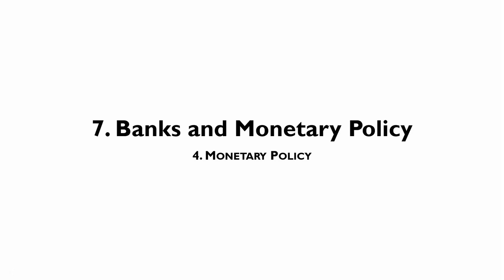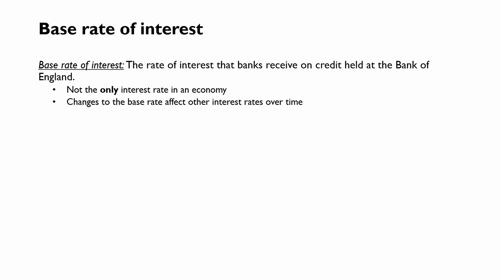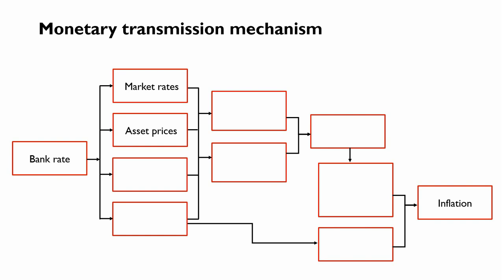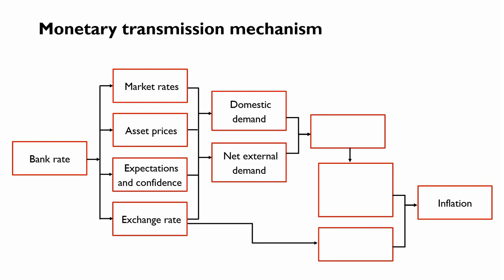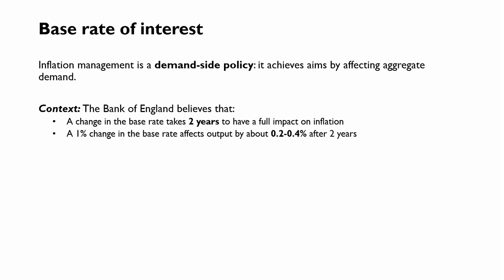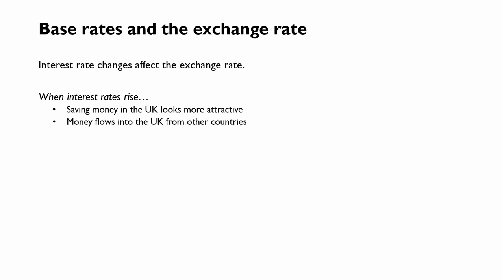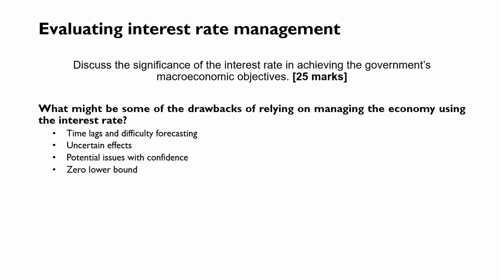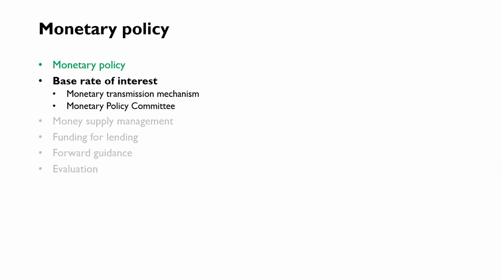7.4A Monetary Policy - Base Rate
This video covers the mechanisms by which the base rate of interest affects the macroeconomy, and enables central banks to achieve their objectives.